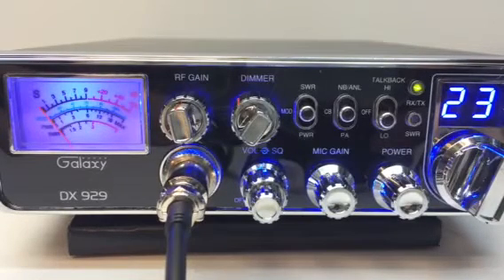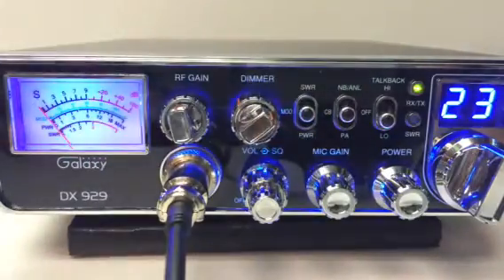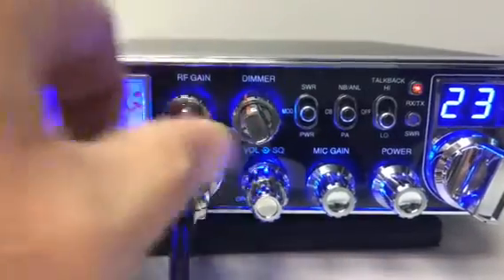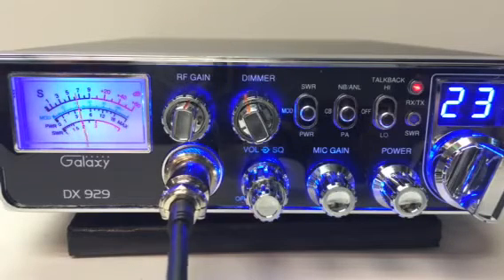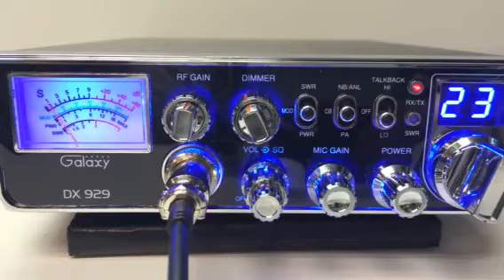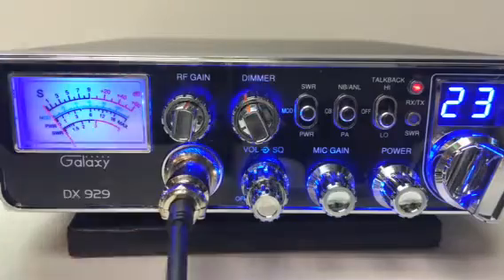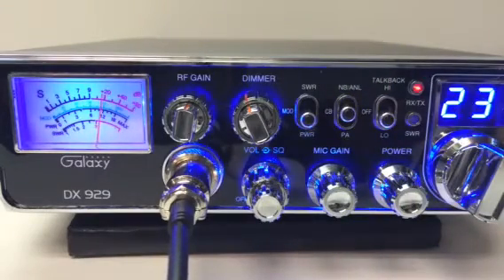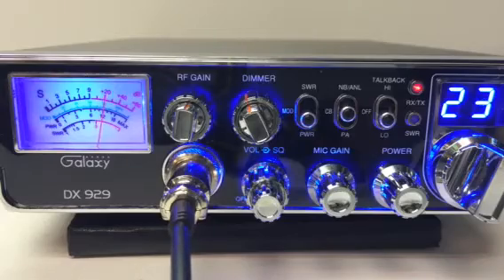Galaxy DX929 Blue Nitro LED Backlighting Echo Dual Dimmer K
Galaxy DX929 Blue Nitro LED Backlighting Echo Dual Dimmer Knob Front Controls

To maintain the original RF Gain (RX) feature, the echo controls can be installed in the side if the radio.